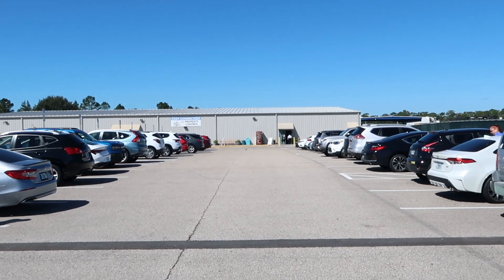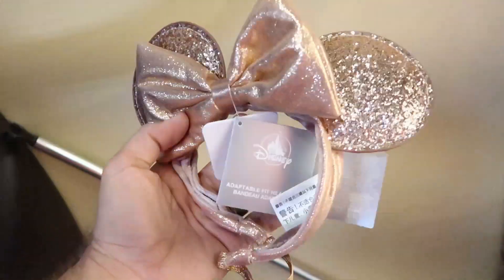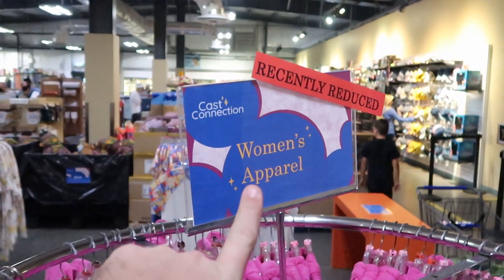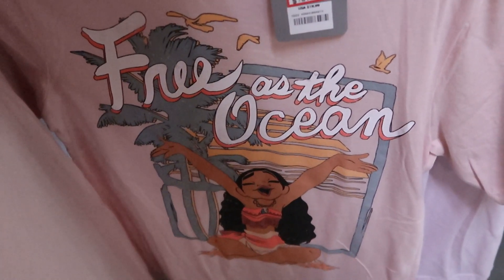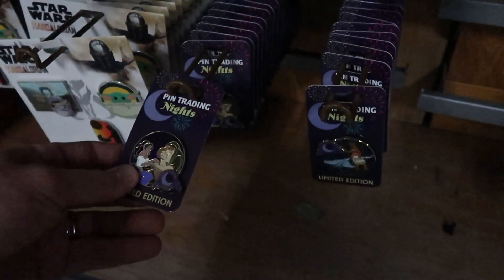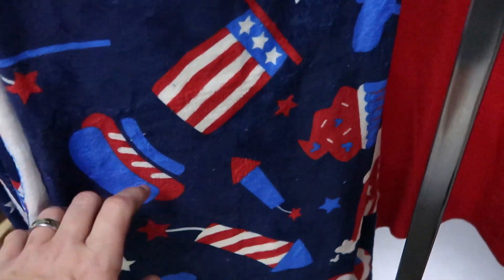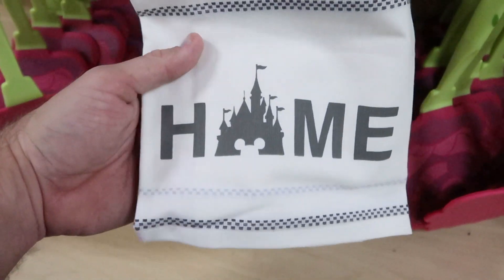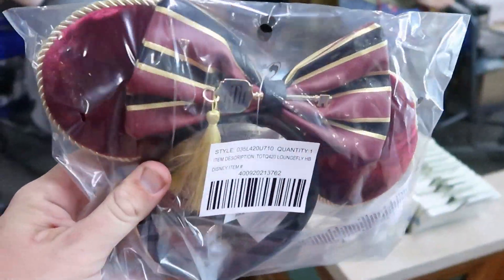DISNEY CAST CONNECTION & PROPERLY CONTROL OUTLET SHOPPING | Full Tour 10/25/22 W/Prices!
Hey friends and family! Join me for a fun shopping experience at Disney cast connections and property control where we will check out the newest discounted Disney parks merch as well as Disney resort used for that’s for sale! Below are links to my most recent vlogs. Make today awesome!

Tracey Armstrong
Mike Davies
Sarah Jones
Elmer Sagehorn
Holli Kilpatrick
Jodi Welcher
Catia Gonzalez
Taylor Mouser